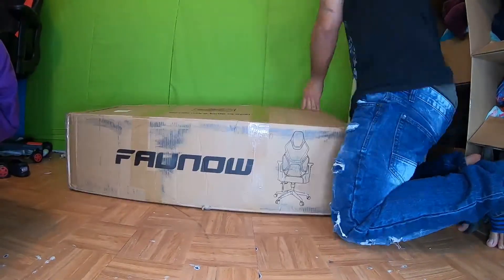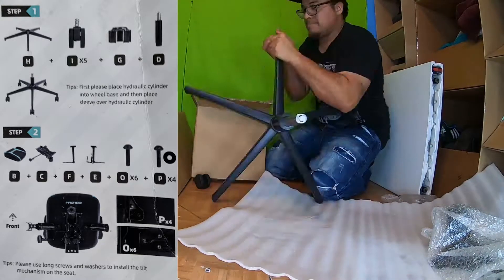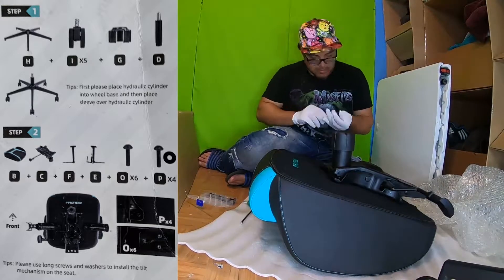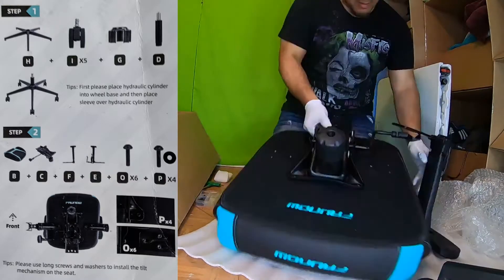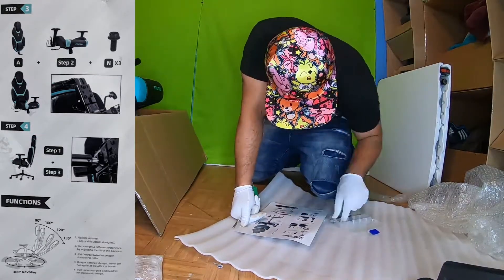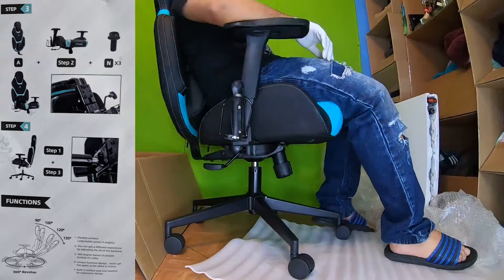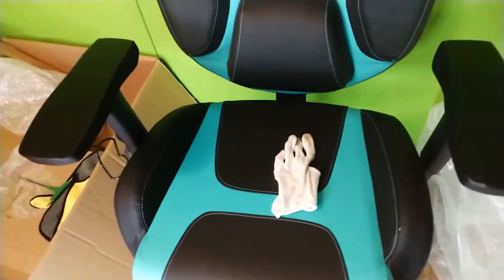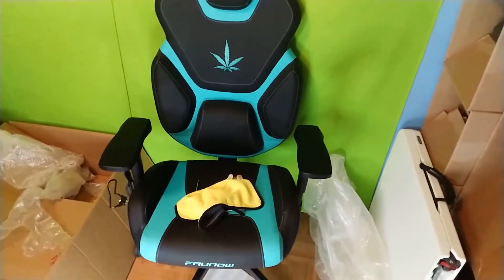Unbox/Assembly FAUNOW Leather esports Racing Style Reclining Gaming Chair from Amazon for $299.99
Thank you all so much for watching, WE HOPE YOU ENJOYED!

If you liked our video share it with a friend.

THIS HELPS SUPPORT THE CHANEL

FOR THE CAMERA WE USED TO FILM
Canon Rebel T6